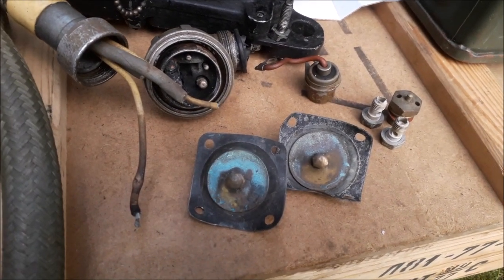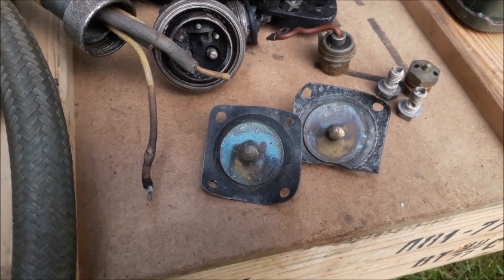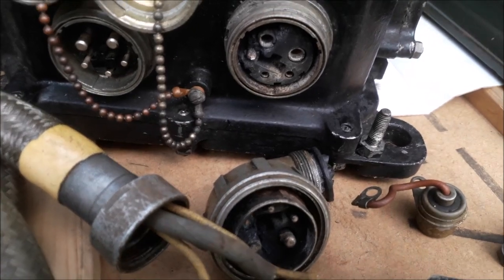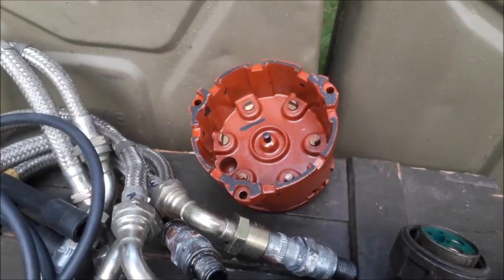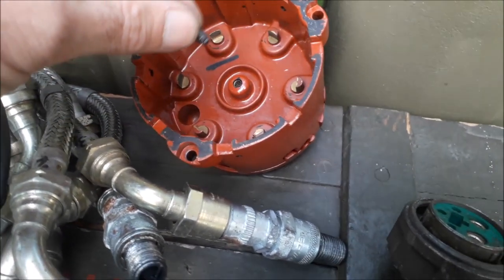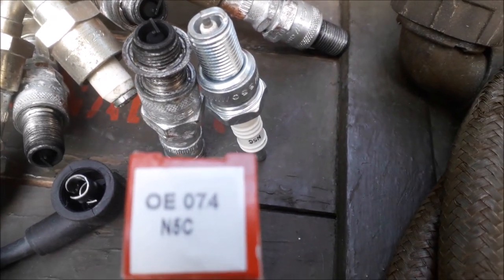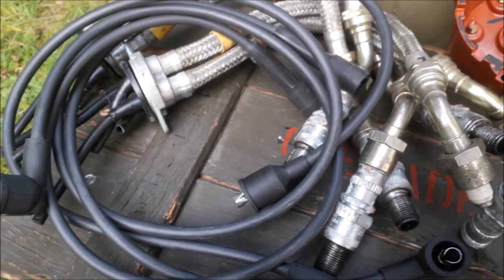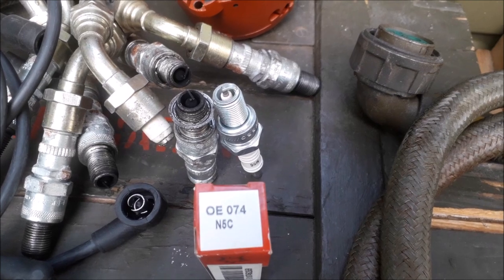Daimler Ferret Rolls-Royce Engine Cold Start & First Road Run After Deep Storage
Troubleshooting fuel and electrical problems on this 1953 Daimler Ferret armoured scout car. Fitted with a Rolls-Royce B6 4.2 litre straight six engine. It's been stored for years in a barn and the E5 fuel (ethanol) has eaten the rubber carb and fuel pump diaphragms, fuel has flooded into the manifold and rich running has fouled the plugs. Fitted fuel pump and solex carb rebuild kits from Bannisters plus some civi plug leads and N5C plugs make it easier to troubleshoot and tune. New dizzy cap, rotor arm, points, condenser and coil have eliminated electrical gremlins and a new generator panel and cable means it's charging again. ITS ALIVE !